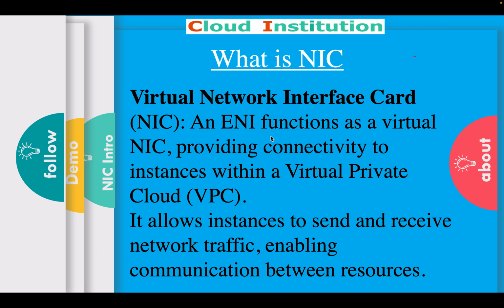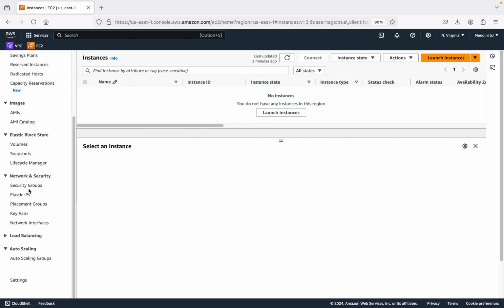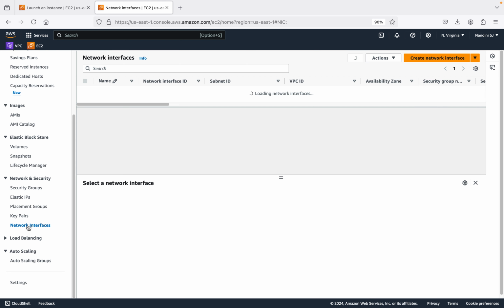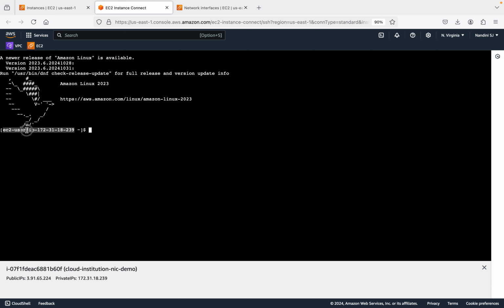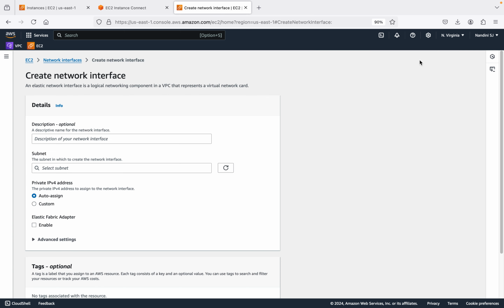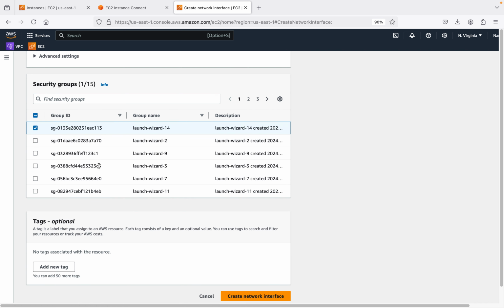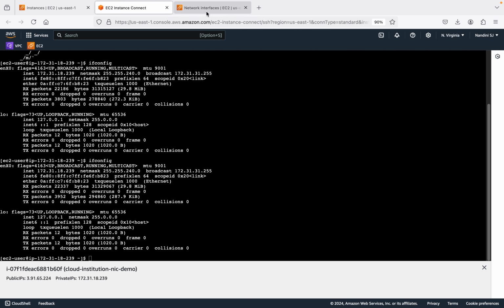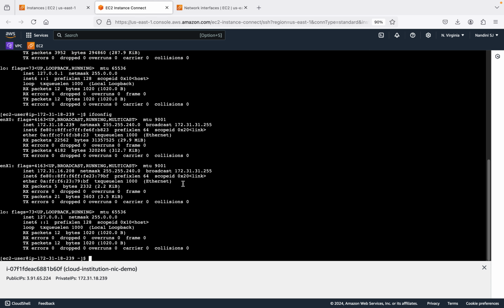Attaching Multiple Network interfaces vNIC to AWS EC2 Instance.